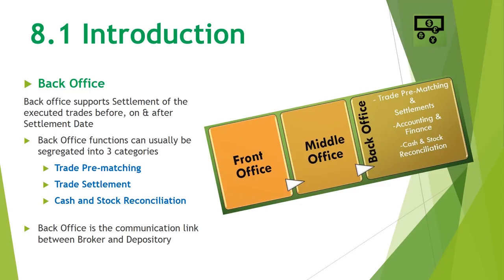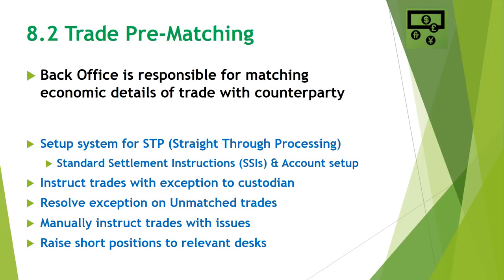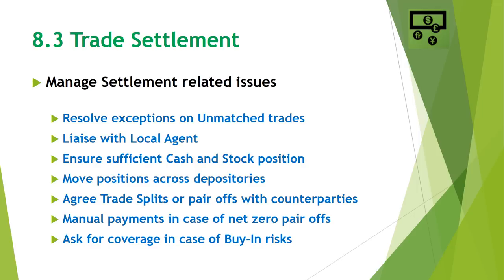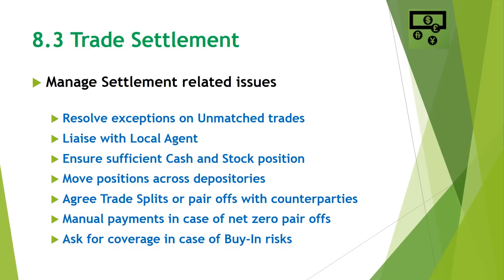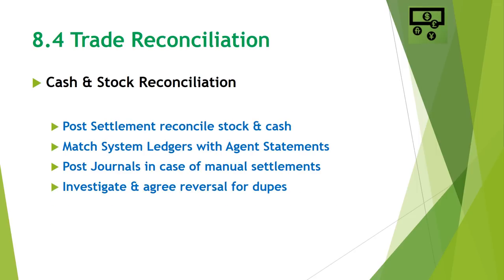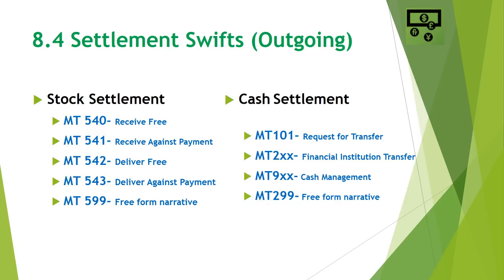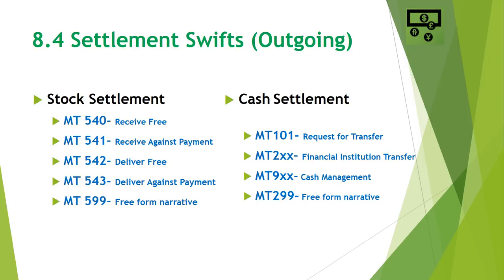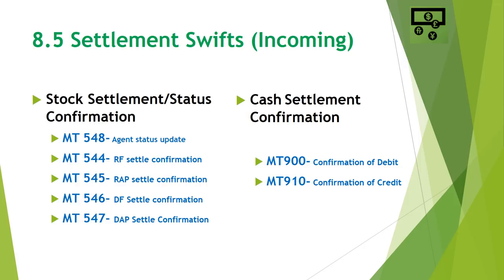Back Office Settlement SWIFTS and Reconciliation Video 8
Video contains details on various Back Office function and activities which happen in Trade Life Cycle. Detailed process explained step by Step in Back Office Systems.